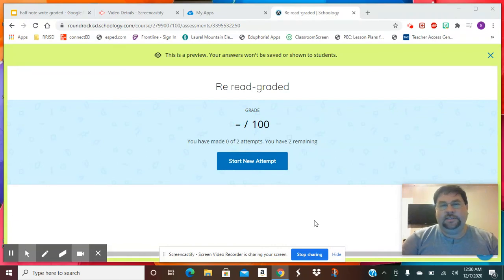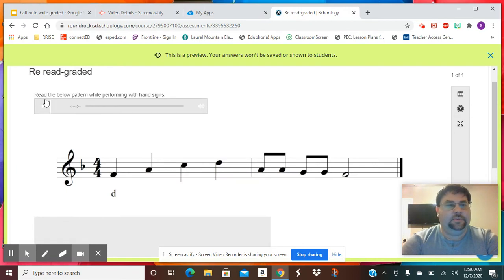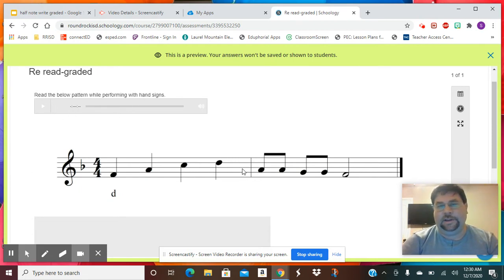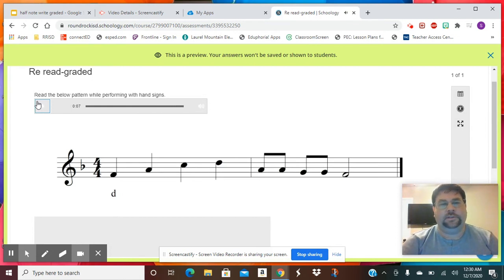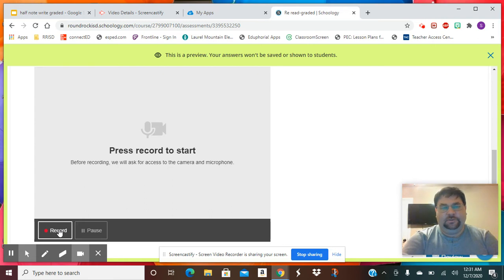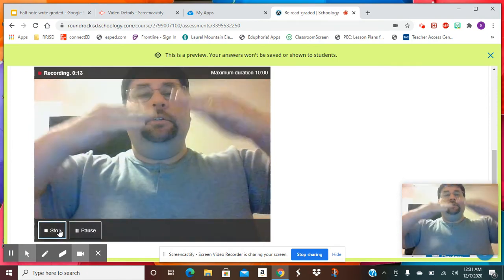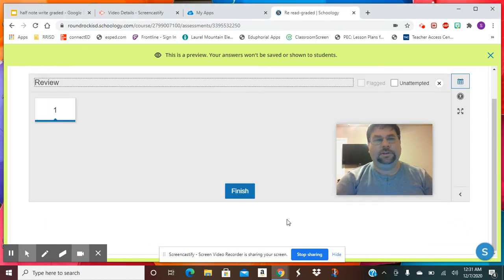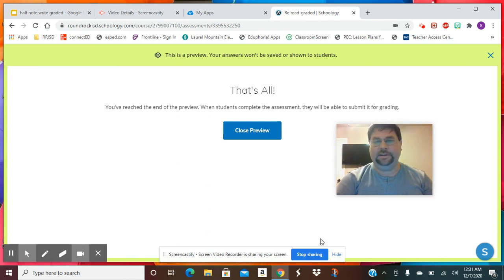Re Read Graded